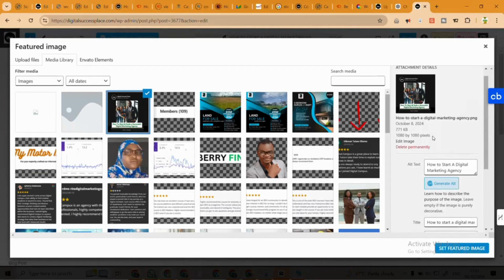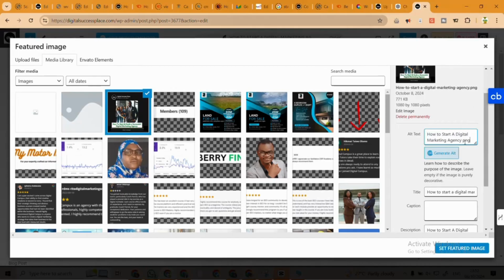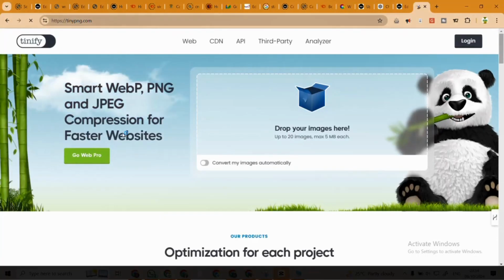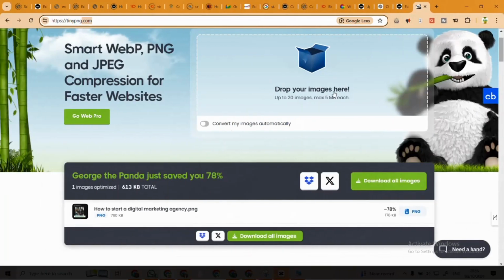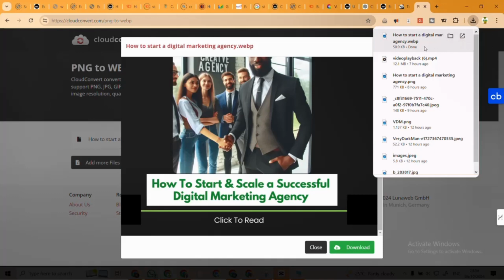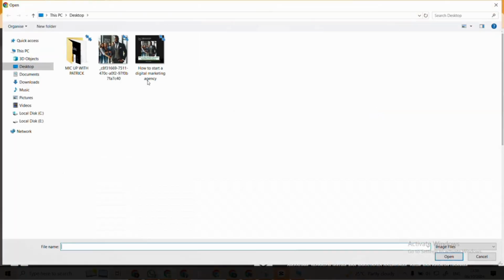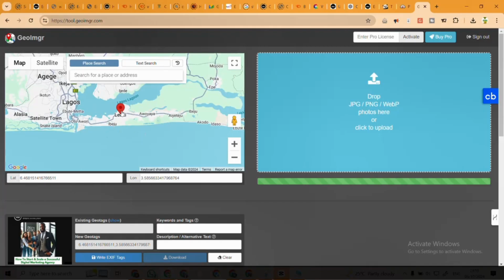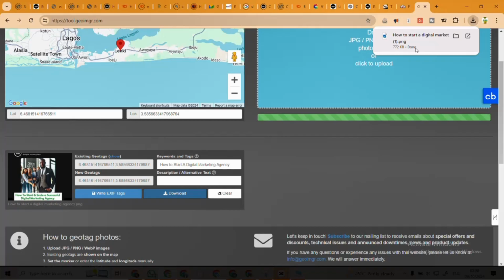How To Do Image optimization For SEO In 4 Practical Steps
Image optimization for SEO is a very important checklist if you want to rank quickly on the SERP with your image and attract tons of traffic to your web page.

There ar so many reasons you should optimize your image for SEO including attracting mobile device users who fortunately are the highest surfers of the internet.

In this video, I covered some of the importance of image optimization as well as 4 practical steps you can take to optimize your image for SEO.